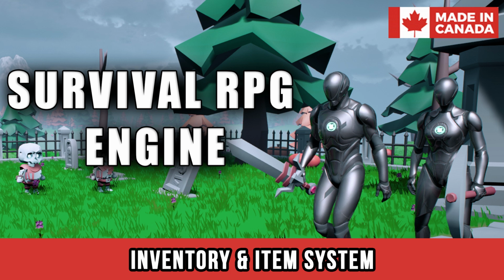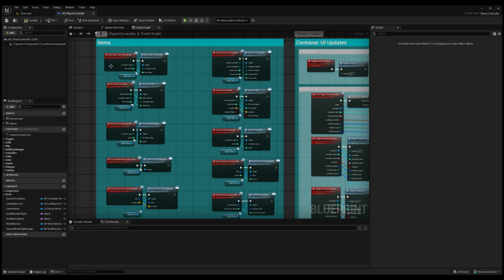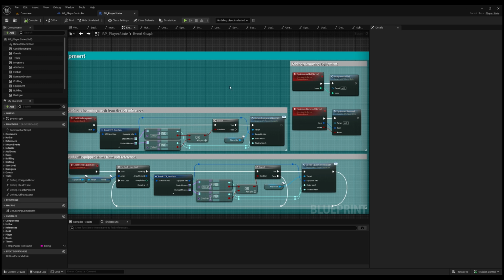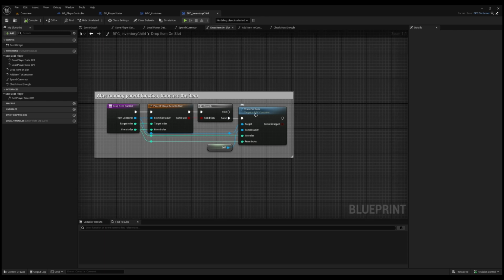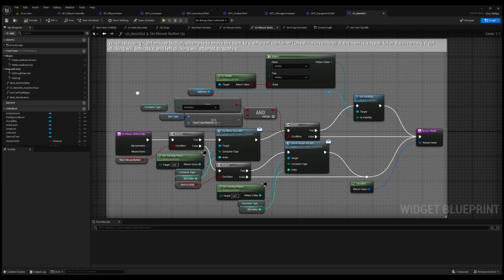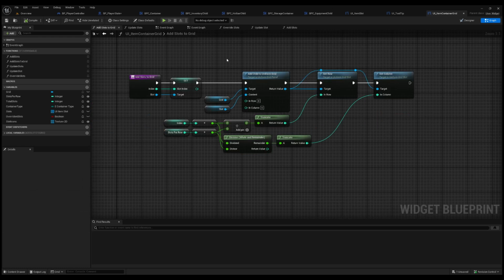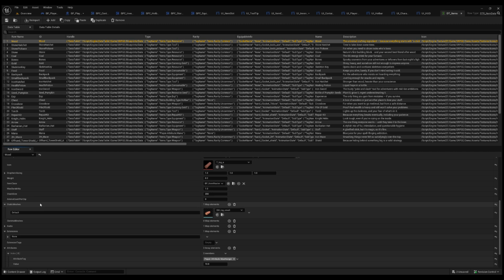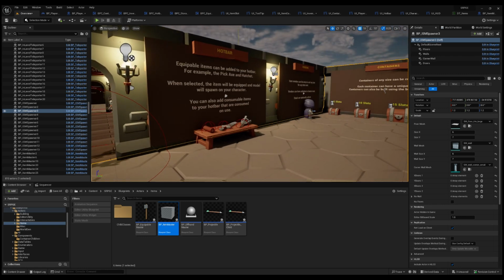The Ultimate UE5 Inventory System (Tutorial)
This video will go into detail around the Inventory and Item System from Survival RPG Engine, what it can do, and how to setup new item and item types.